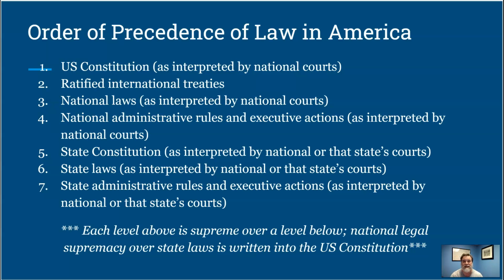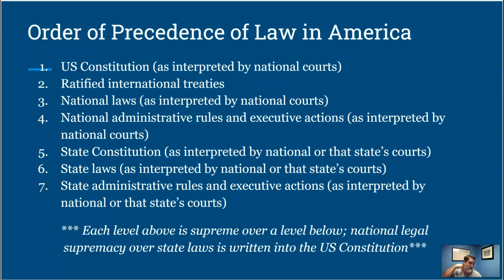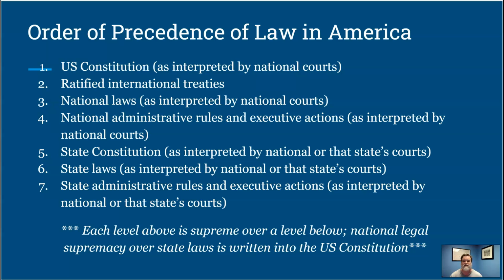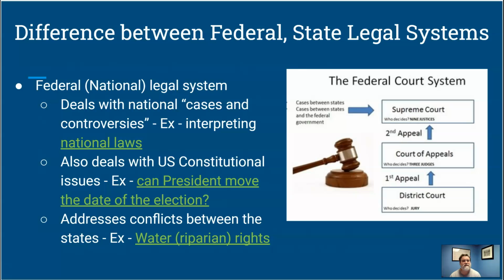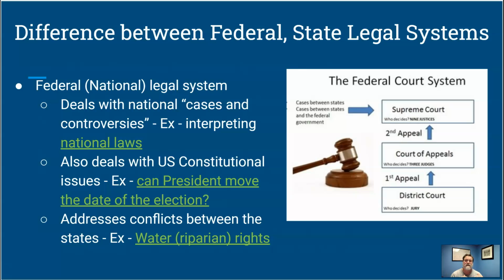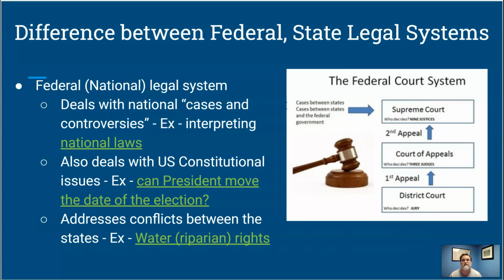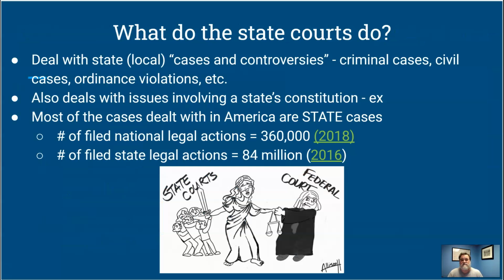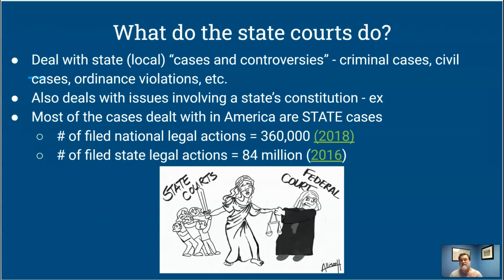Order and Precedence of Law & Diff Btwn Fed & State Systems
Class, please review this video, taking down notes as you see fit in the doc I provided you on Monday. Then, check out Google Classroom for the balance of our class and homework for Wed. Thanks for your flexibility!!!